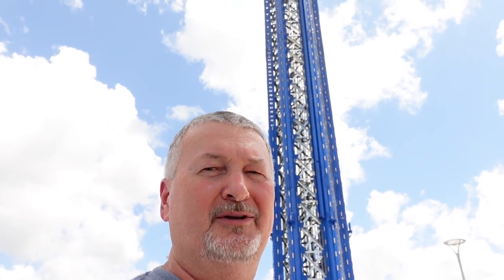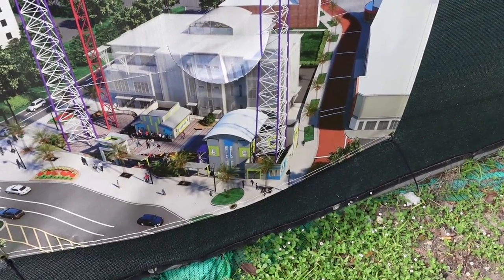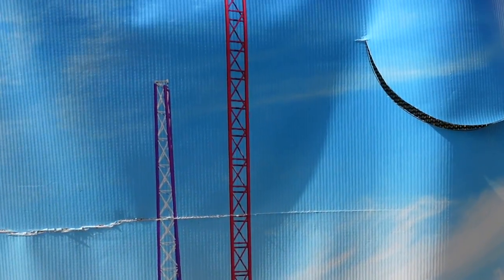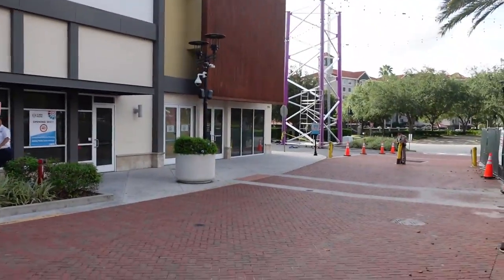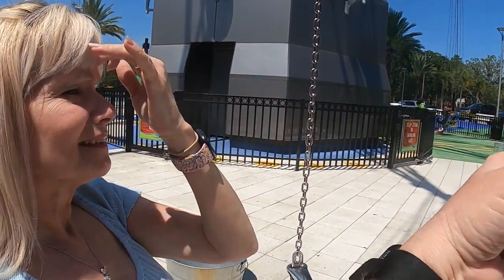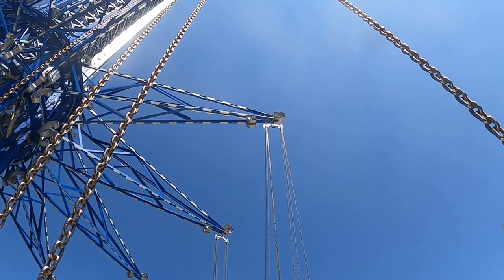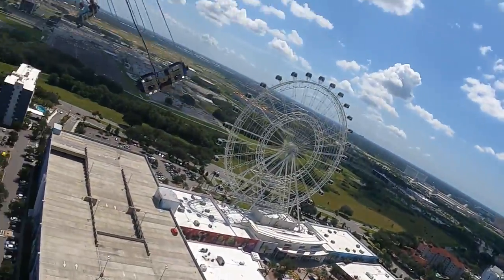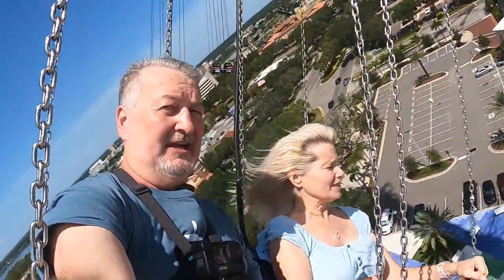STARFLYER AT ICON PARK BLOG | WORLD,S TALLEST SWING RIDE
Took a ride on the world's tallest swing ride "Starflyer" at Icon Park on International Drive in Orlando 450 feet high! It's not for the faint of heart and tests your fear of heights and faith in engineering!
SOME DETAITLS ABOUT ICON PARK
Wondering where to take your next vacation? Orlando, FL is a dream destination for many travelers with numerous attractions throughout the city. Even if you’re an Orlando local, there’s plenty to do and see in this magnificent city. As you plan your itinerary for a day in the city, don’t forget to pencil some time to visit ICON Park. We’re an entertainment complex featuring fun and games for the whole family. You can spend your day exploring our over 40 amazing restaurants, funky bars, boutique shops and amusement park rides. Whatever your interests or favorite ways to have fun, ICON Park is the place for you. Learn more about how you can spend your well-earned vacation at our premiere attractions.